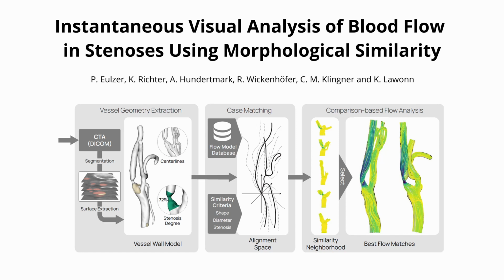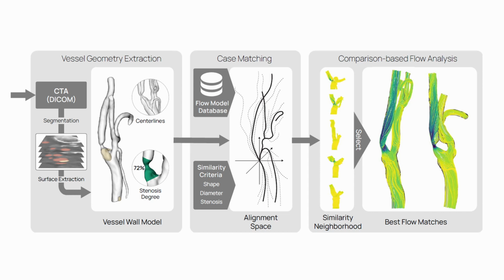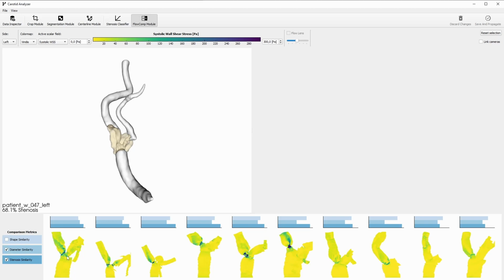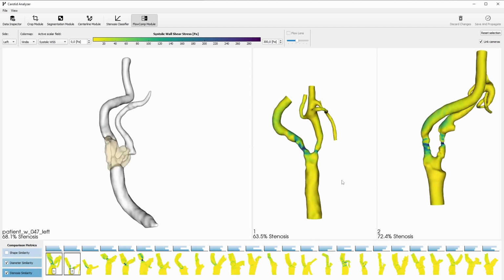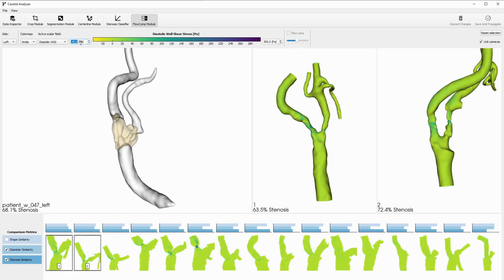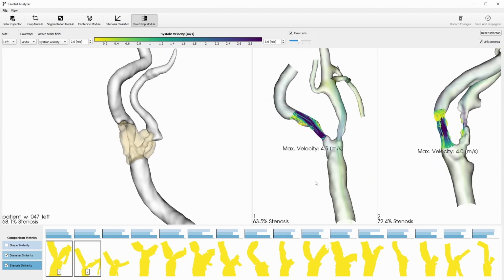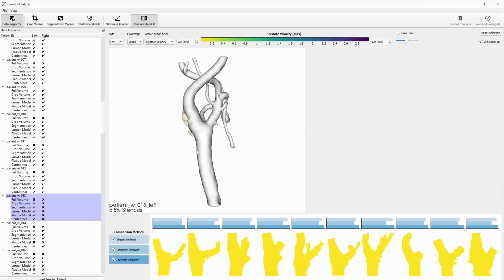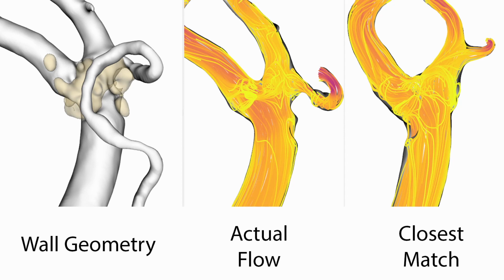Instantaneous Visual Analysis of Blood Flow in Stenoses Using Morphological Similarity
Pepe Eulzer, Kevin Richter, Anna Hundertmark, Ralph Wickenhöfer, Carsten M. Klingner, Kai Lawonn
EuroVis, 2024

The emergence of computational fluid dynamics (CFD) enabled the simulation of intricate transport processes, including flow in physiological structures, such as blood vessels. While these so-called hemodynamic simulations offer groundbreaking opportunities to solve problems at the clinical forefront, a successful translation of CFD to clinical decision-making is challenging. Hemodynamic simulations are intrinsically complex, time-consuming, and resource-intensive, which conflicts with the time-sensitive nature of clinical workflows and the fact that hospitals usually do not have the necessary resources or infrastructure to support CFD simulations. To address these transfer challenges, we propose a novel visualization system which enables instant flow exploration without performing on-site simulation. To gain insights into the viability of the approach, we focus on hemodynamic simulations of the carotid bifurcation, which is a highly relevant arterial subtree in stroke diagnostics and prevention. We created an initial database of 120 high-resolution carotid bifurcation flow models and developed a set of similarity metrics used to place a new carotid surface model into a neighborhood of simulated cases with the highest geometric similarity. The neighborhood can be immediately explored and the flow fields analyzed. We found that if the artery models are similar enough in the regions of interest, a new simulation leads to coinciding results, allowing the user to circumvent individual flow simulations. We conclude that similarity-based visual analysis is a promising approach toward the usability of CFD in medical practice.